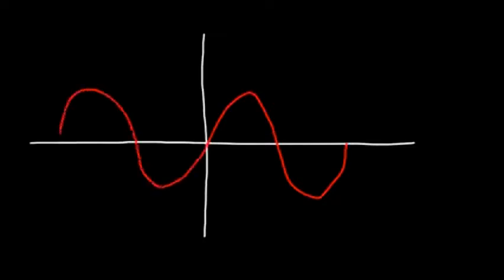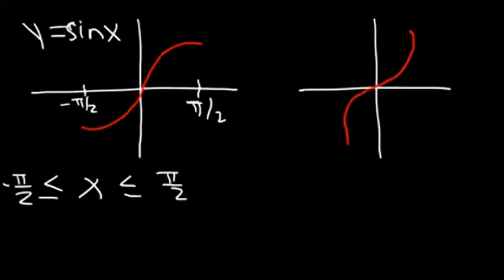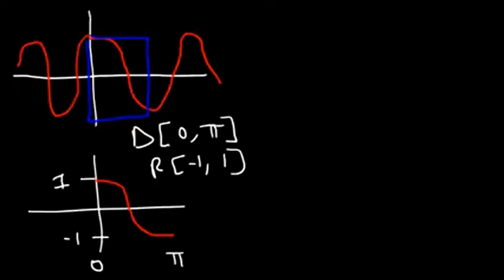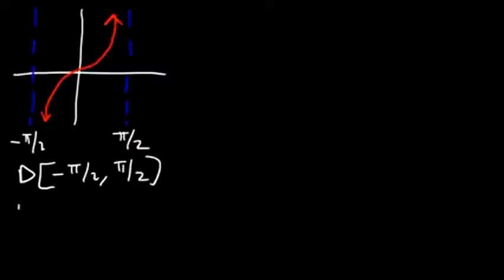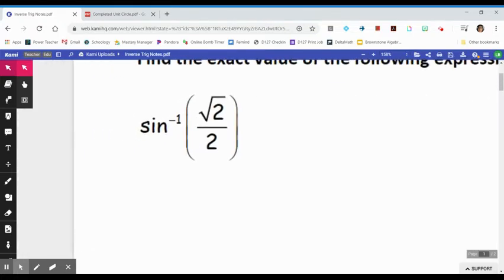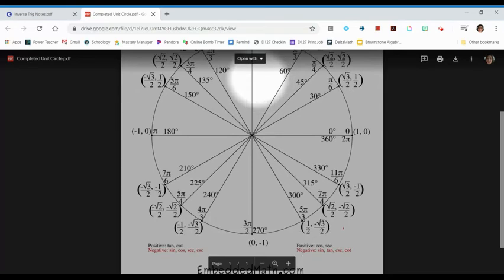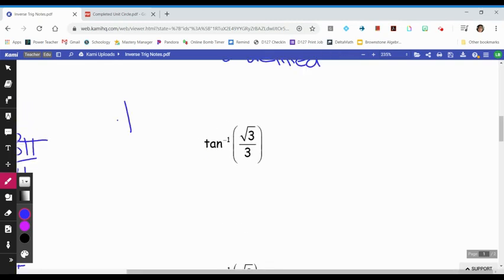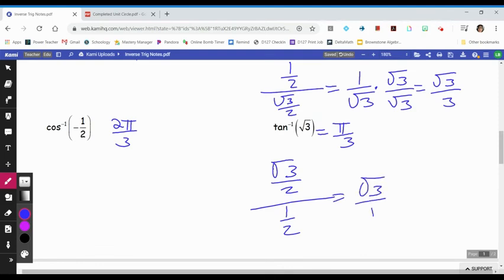Inverse Trig Notes